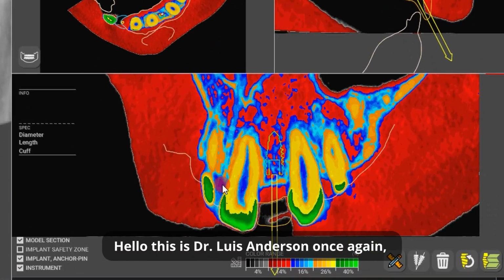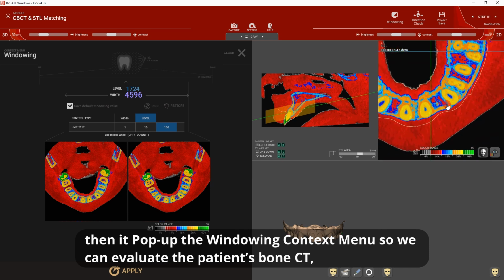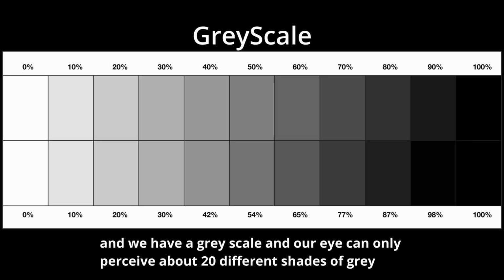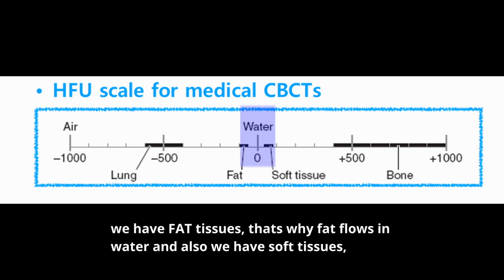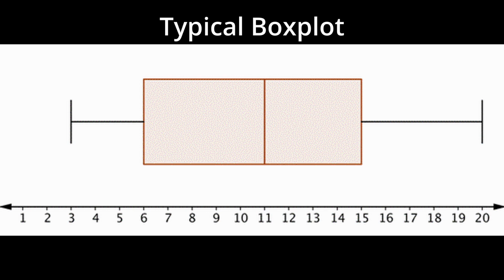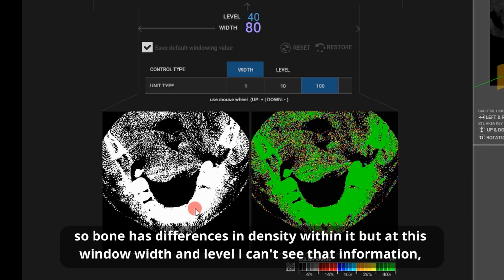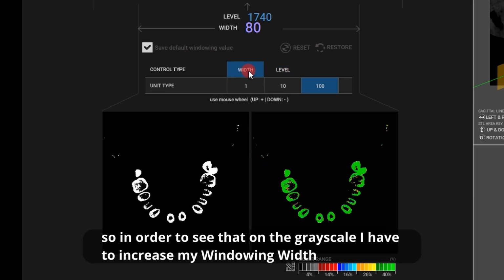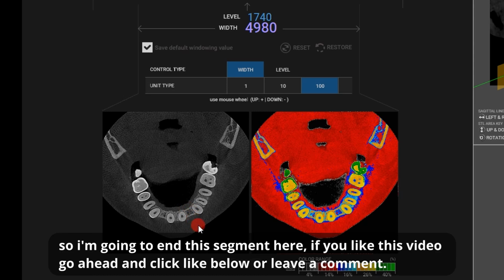Eng R2Gate's Digital Eye & Windowing Width & Level Vol.1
🌟 Dive into the advanced features of R2GATE! 🌟

This tutorial focuses on Digital Eye and Windowing Width & Level, providing you with clear, practical steps to enhance your diagnostic precision and planning efficiency. 🖥️✨

Unlock the full potential of digital dentistry today! 🦷💡